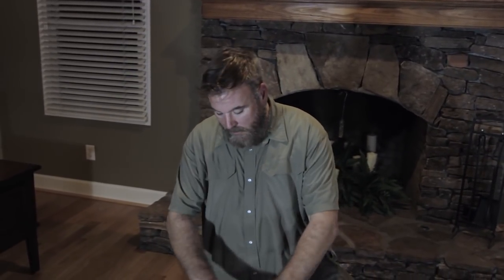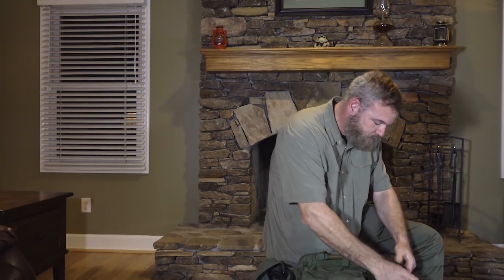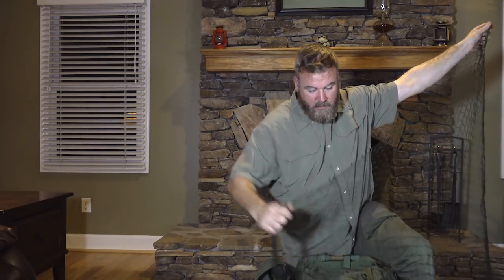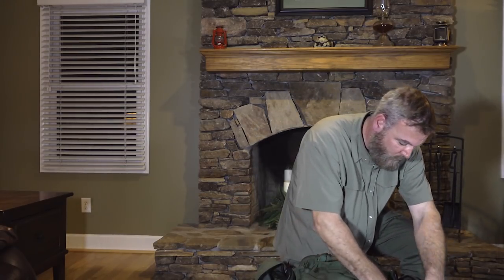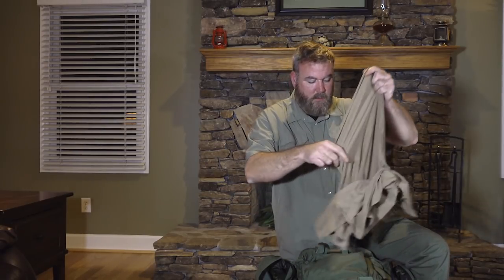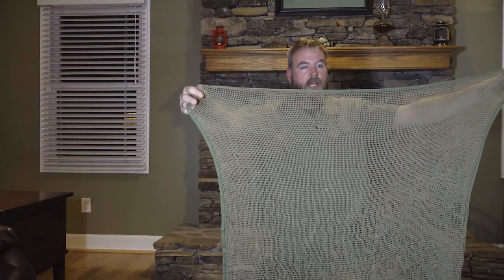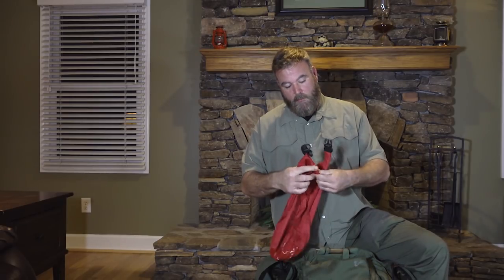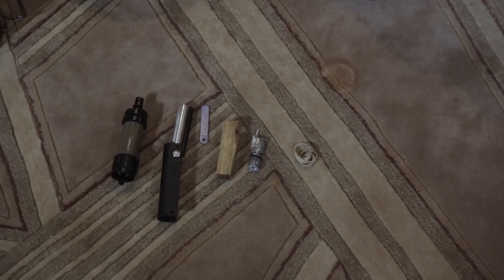Alan Kay's Bug Out Bag - Part 3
In part 3 of this series, Alan Kay gives you a peek inside one of the most complete Bug Out Bags around!

SUBMIT YOUR EDC POCKET DUMP VIDEO